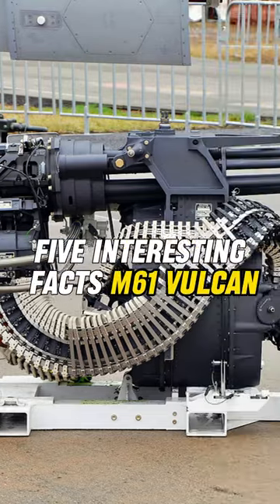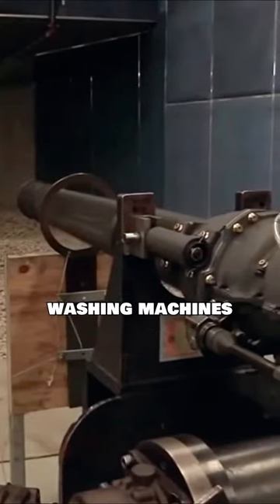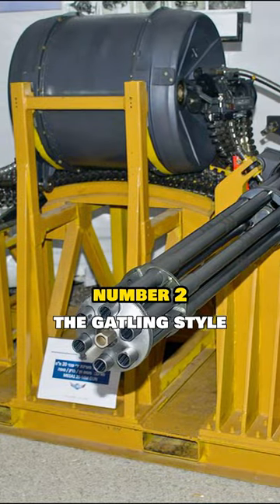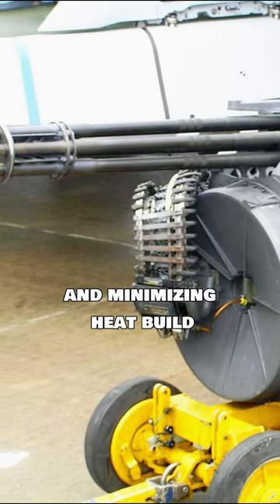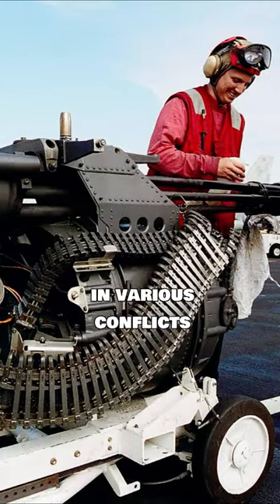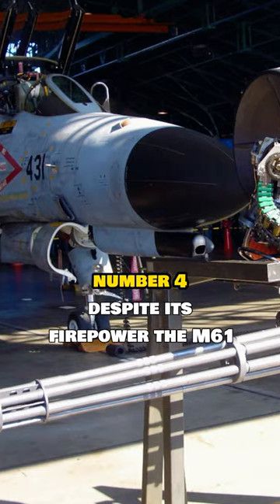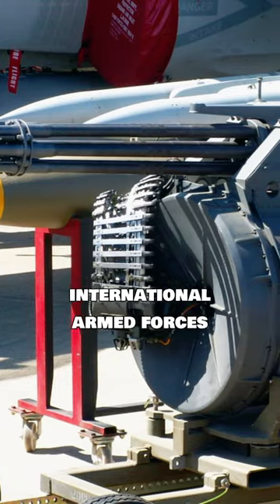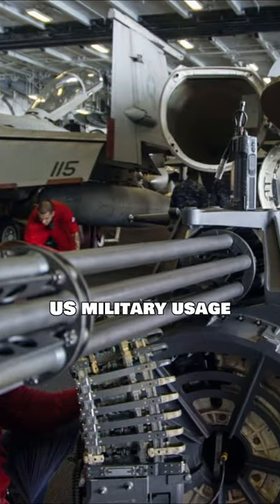5 Interesting Facts: M61 Vulcan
The M61 Vulcan stands as a testament to cutting-edge aviation firepower, embodying the essence of a rapid-firing Gatling-style rotary cannon. Developed by General Electric in the 1950s, the M61 has become a staple in the armament of various military aircraft, including iconic platforms like the F-15, F-16, and F/A-18. One of the hallmark features of the M61 is its staggering rate of fire, capable of unleashing up to 6,600 rounds per minute, making it a formidable force in air-to-air and air-to-ground engagements.

At the heart of the M61 Vulcan is its distinctive Gatling-style design, characterized by a rotating barrel mechanism. This configuration allows for sustained and consistent firing, minimizing heat buildup during extended engagements. The cannon is celebrated not only for its firepower but also for its adaptability. Equipped with a versatile Vertical Launch System (VLS), the M61 enables aircraft to deploy a variety of missiles for different combat scenarios, showcasing its multi-role capabilities.

Widely regarded as a cornerstone in modern aerial warfare, the M61 Vulcan continues to be a crucial component in the armament of fighter jets around the world. Its longevity and adaptability highlight the success of its design, serving as a testimony to its enduring relevance in an ever-evolving threat landscape. The M61 Vulcan remains an iconic symbol of precision and power in the realm of airborne combat systems.